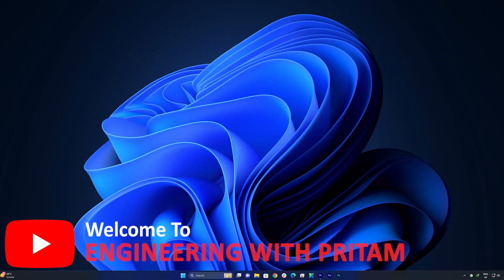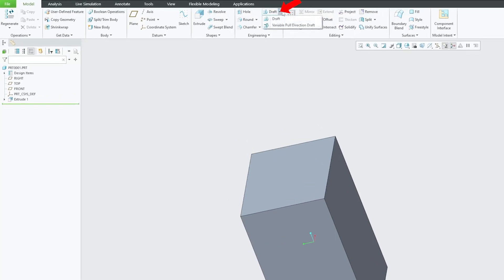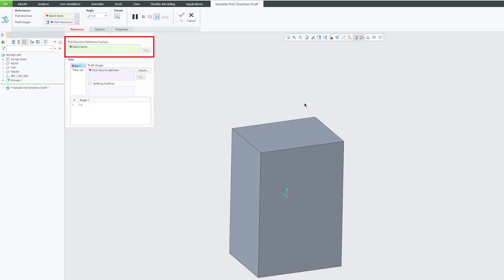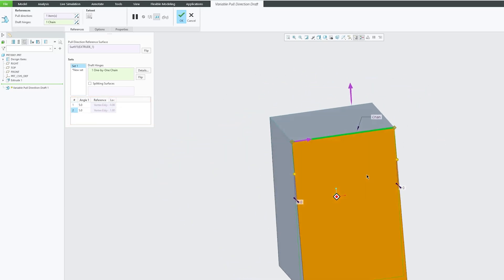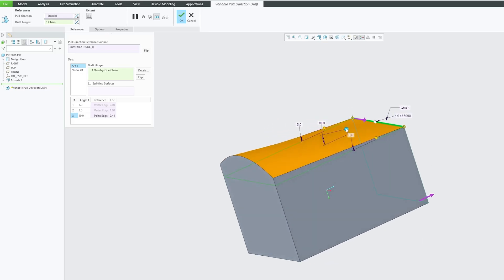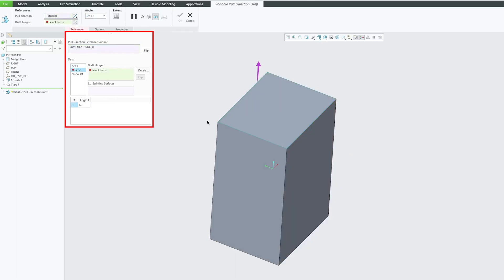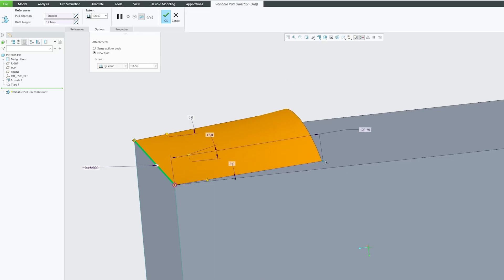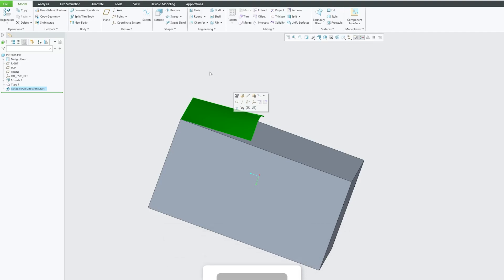Creo Part Modeling - Variable Pull Draft | How to Create Variable Pull Draft in Creo | #55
In this Creo tutorial, you'll learn how to create a variable pull draft feature in Creo Parametric. The variable pull draft is an essential tool for designing parts with tapered surfaces, which is commonly used in injection molding and other manufacturing processes.